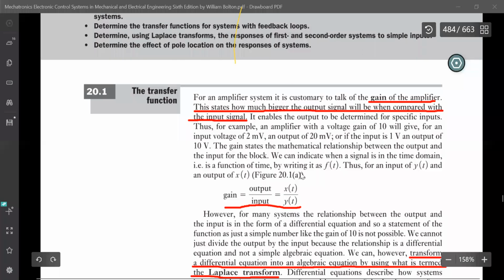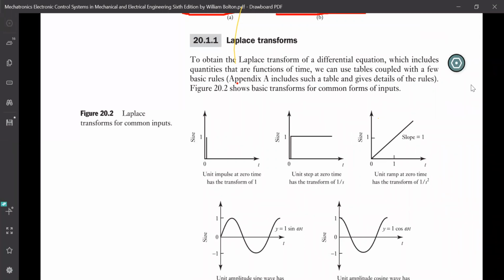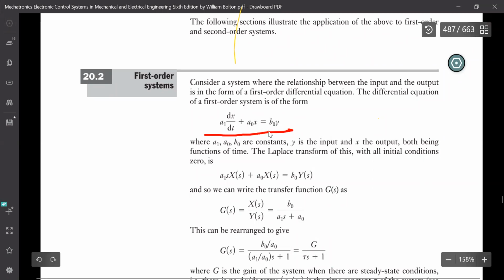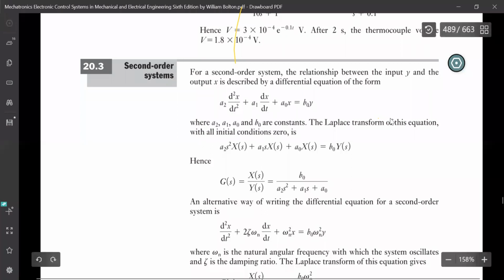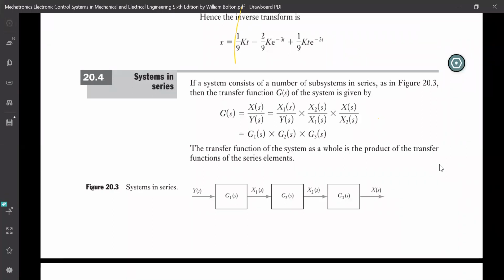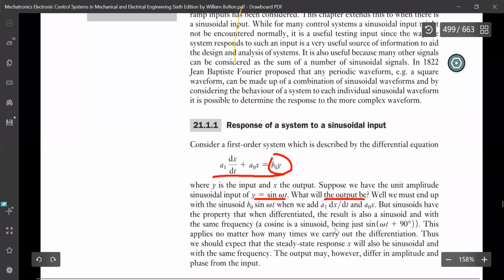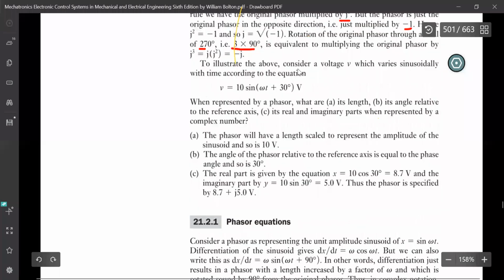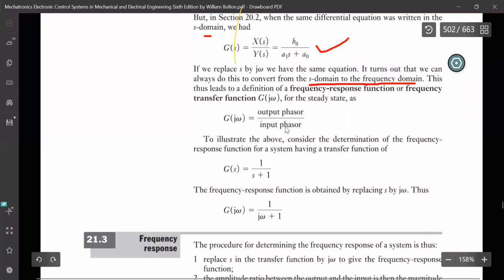Transfer Function and Frequency Response